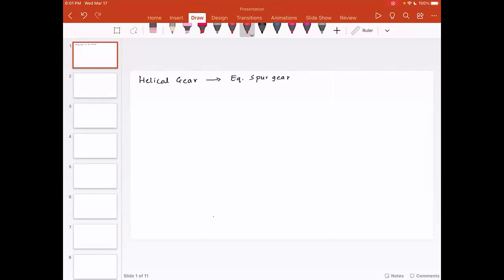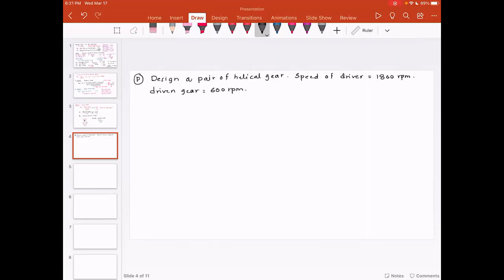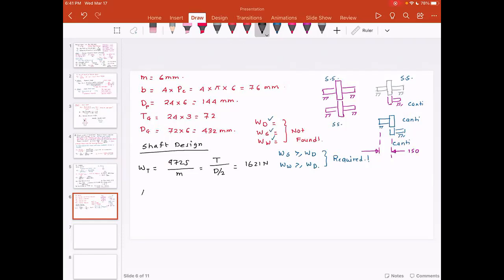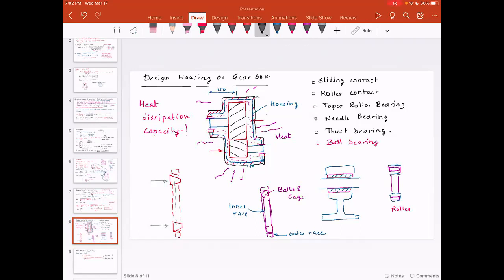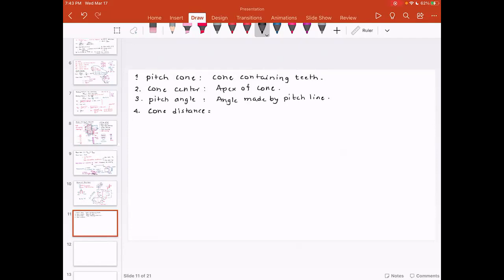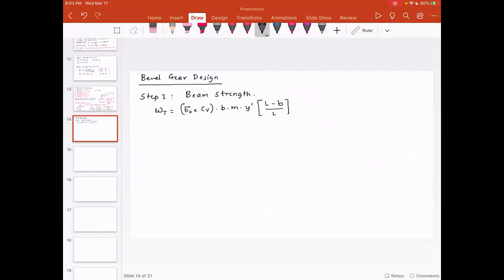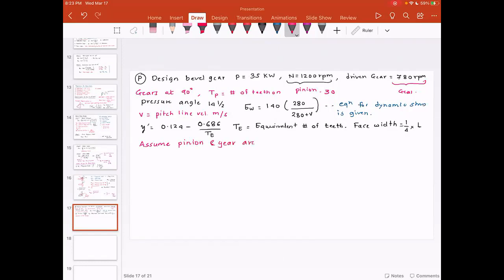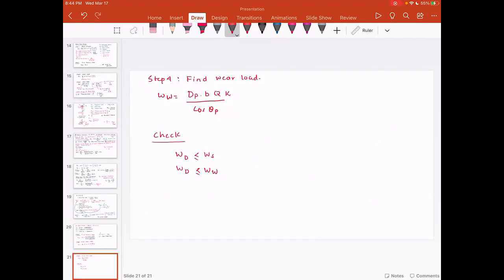lecture 10: 3.17.21